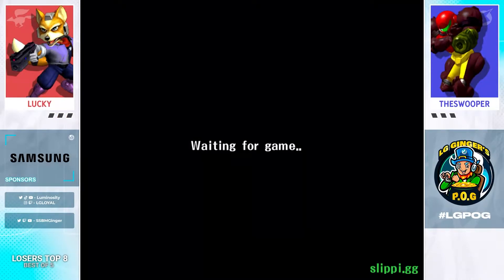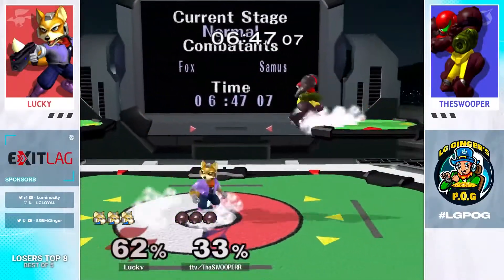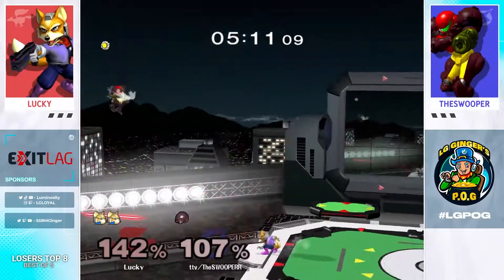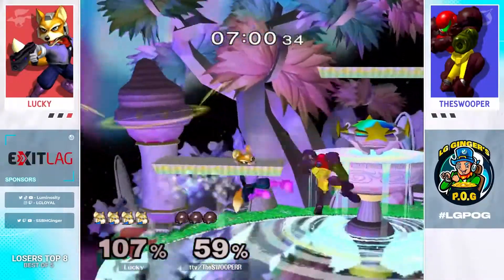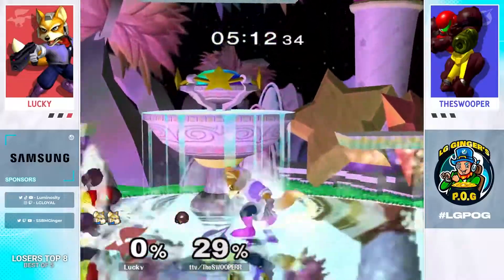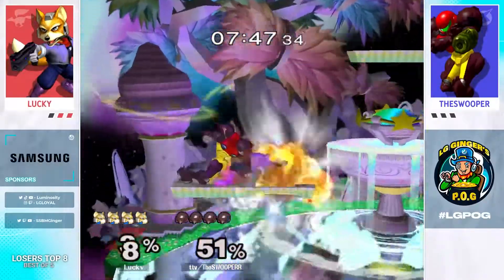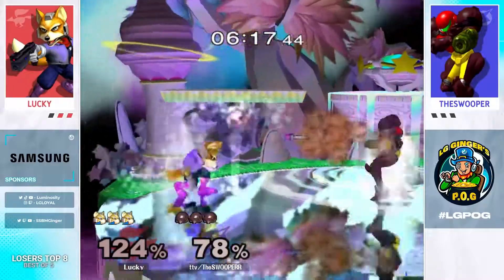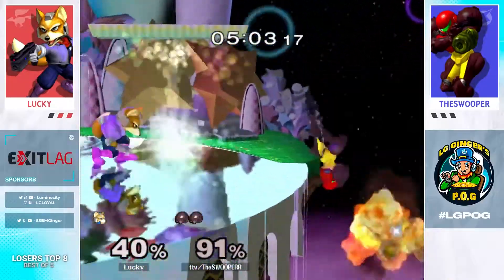Losers Quarters - Lucky vs SW00PER - LG Ginger's Pot O' Gold: August